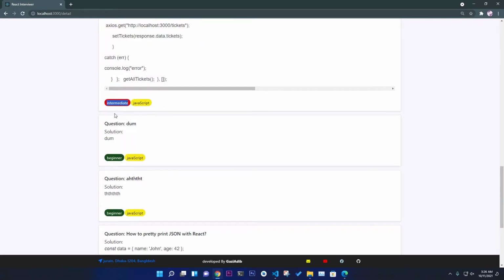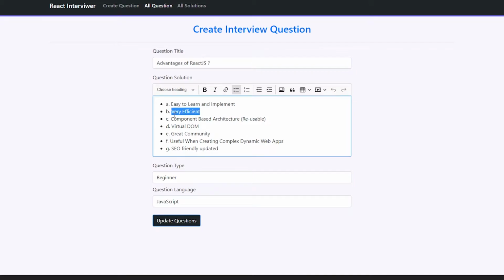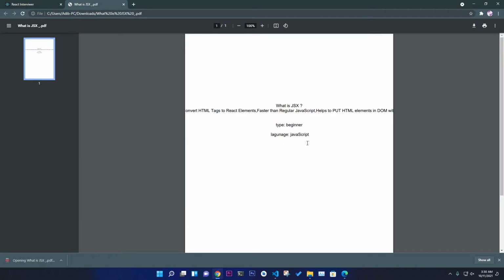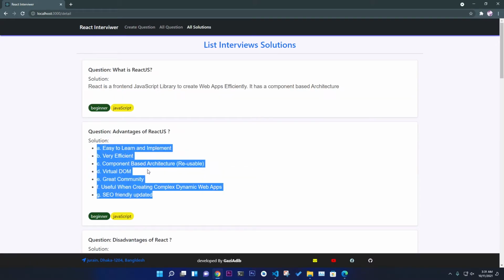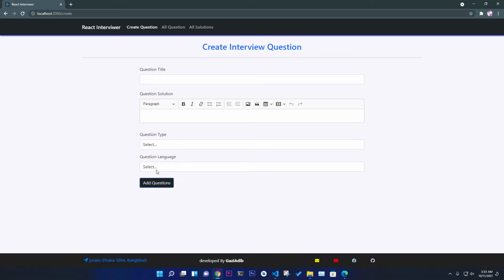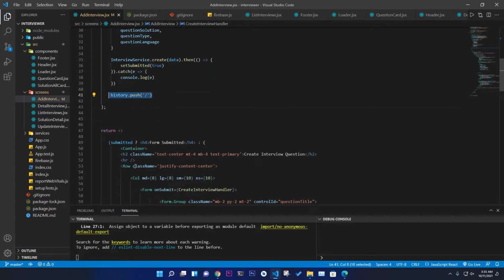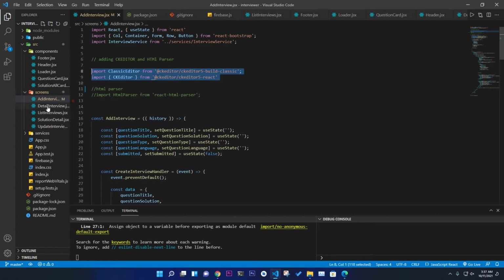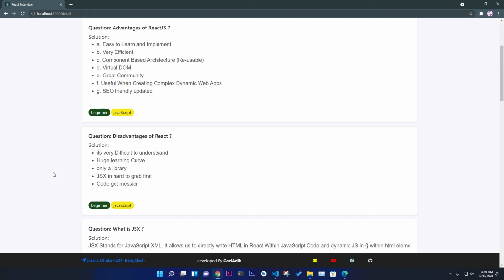React + Firebase Complete Full Stack Project With Features, libraries & Code Analysis 🔥🔥.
Complete ReactJs Interview based Question Solutions Website with code analysis and every features explained with react routing, react firebase integration,  react-pdf with jsPDF convertion, design beautiful React application with nice React bootstrap based UI with complete responsive design.